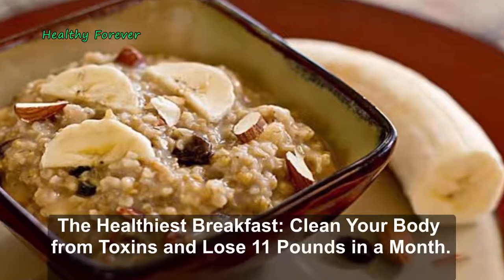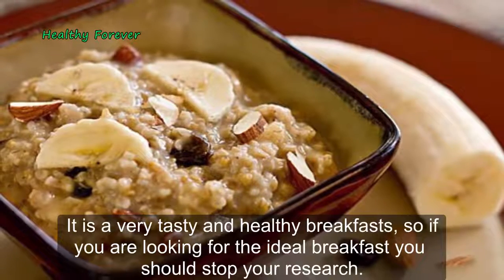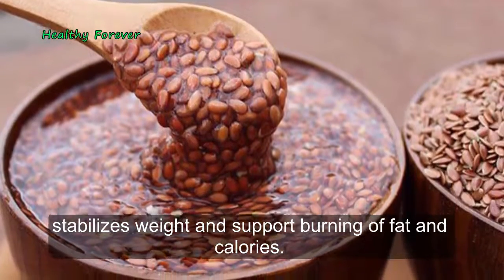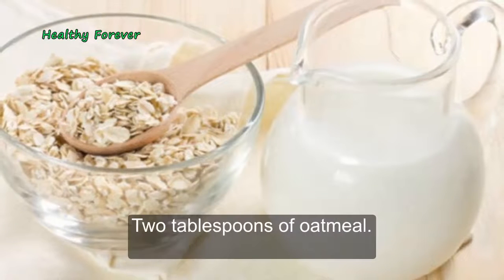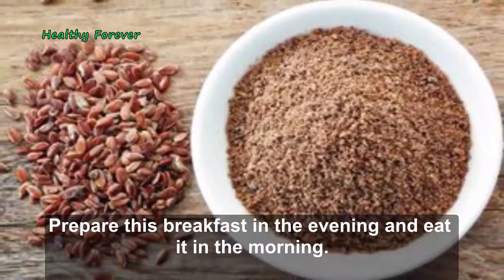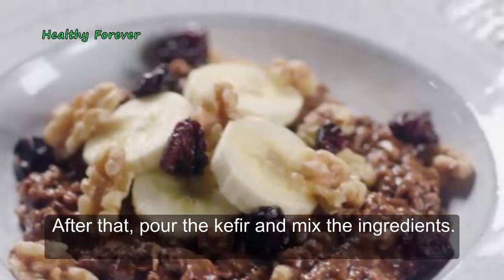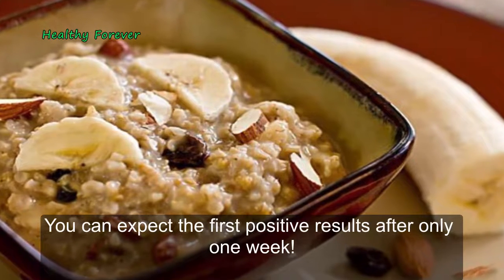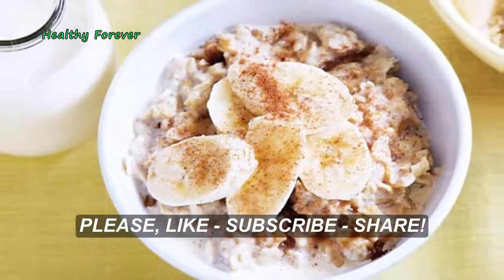The Healthiest Breakfast Cleans Your Body From Toxins and Lose 11 Pounds In A Month